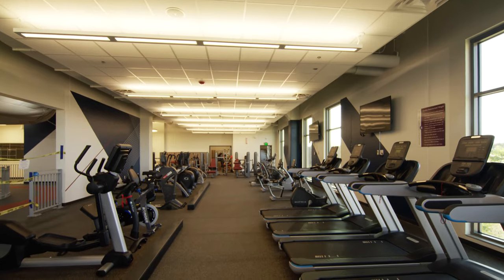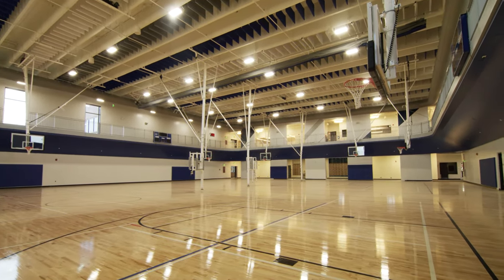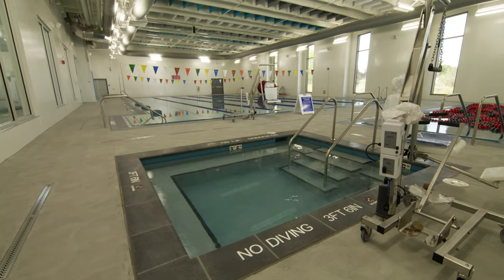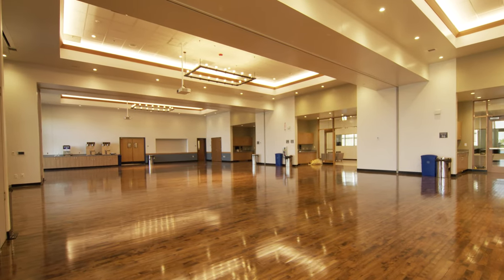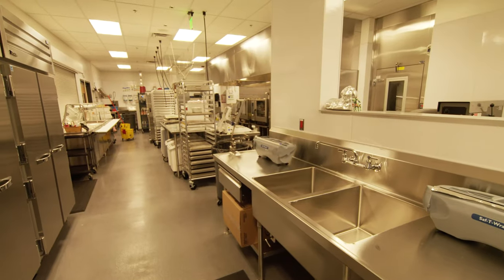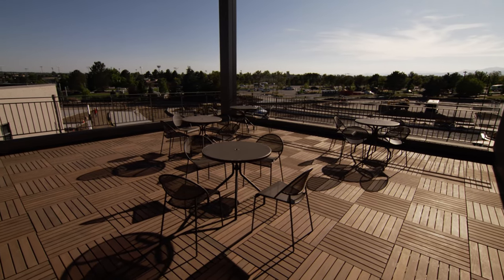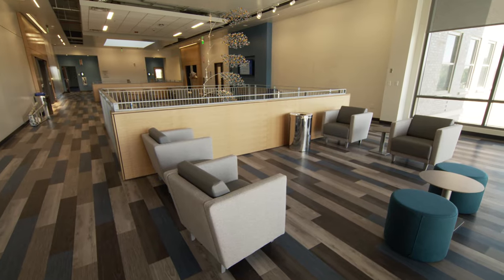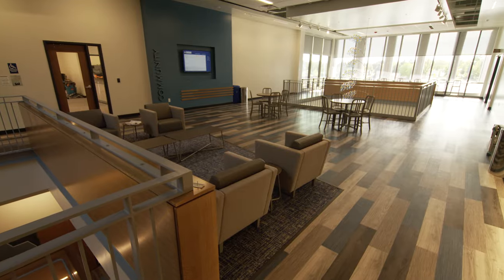Welcome to the New Broomfield Community Center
The new Broomfield Community Center is now open 7 days a week for fitness, classes and more! Learn all about what this amazing new building has to offer you at BroomfieldCommunityCenter.com